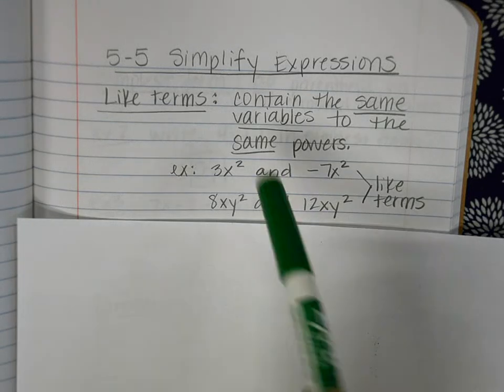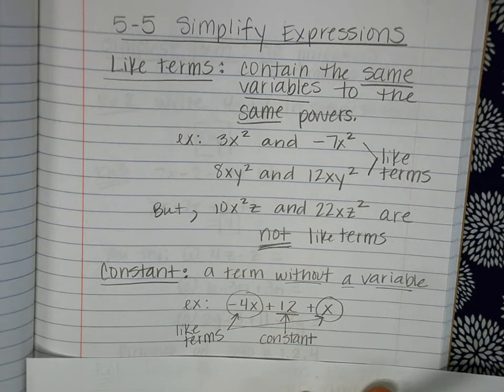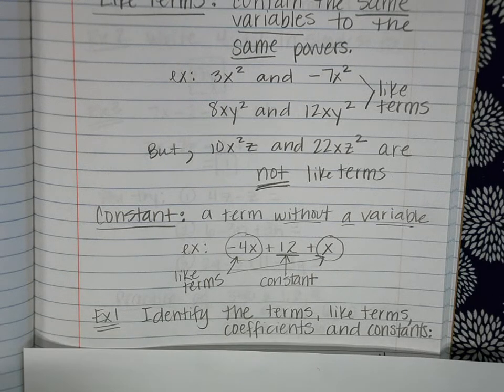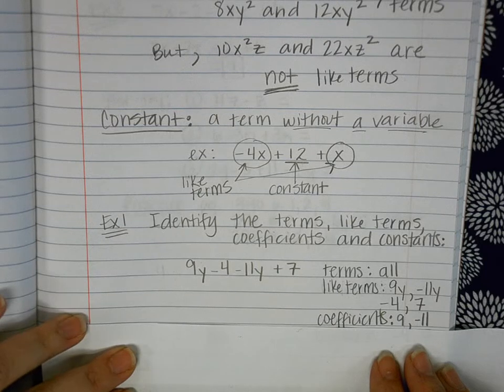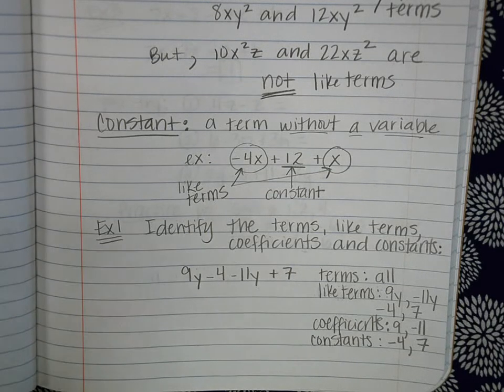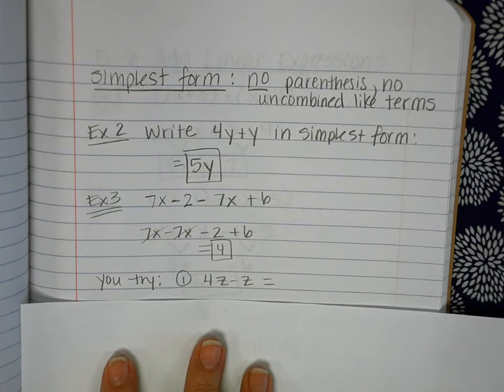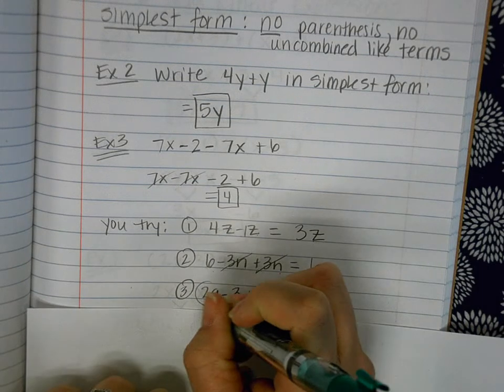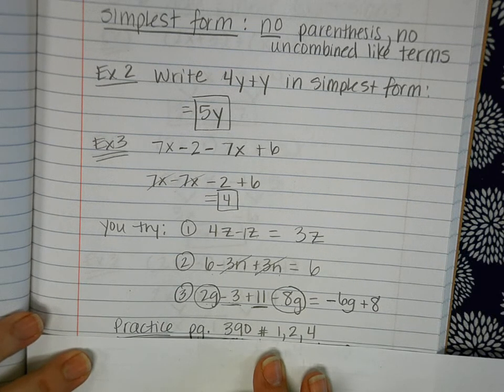Math 7 5 5